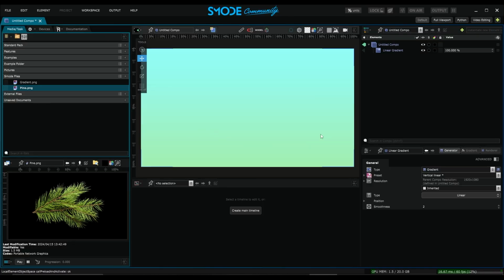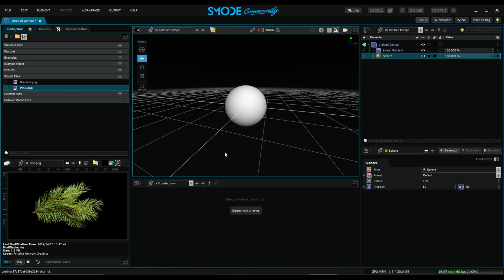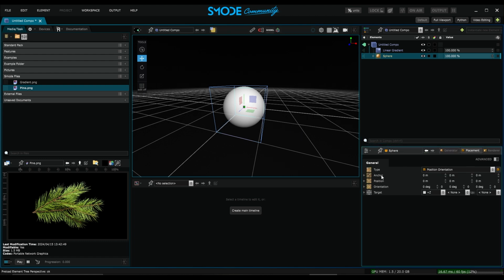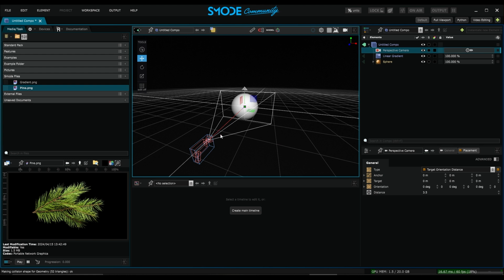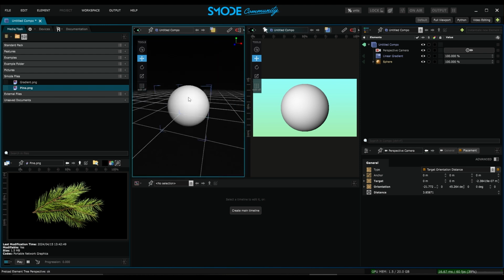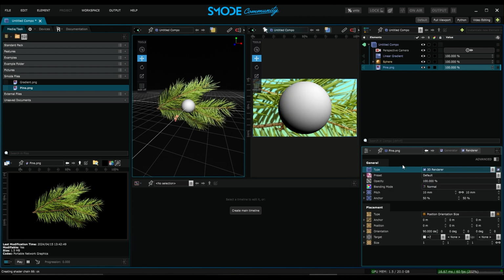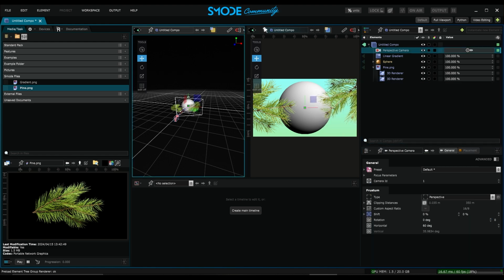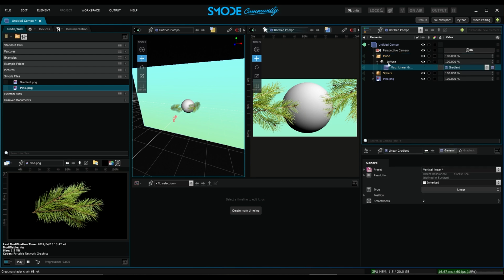Basics of 3D compositing - EN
An introduction to 3D layers in SMODE. Learn how to create generative 3D layers, as well as render 2D layers in 3D.

🎓 Topics in this tutorial:

00:00 | Intro
00:37 | Create 3D Layer
00:54 | 2D & 3D views
01:23 | 3D Placement
02:28 | Cameras
03:24 | Visualising 3D space and 2D rendering
03:48 | Resetting parameters
04:01 | Render 2D layers in 3D
05:46 | Convert a 2D layer into a 3D plane